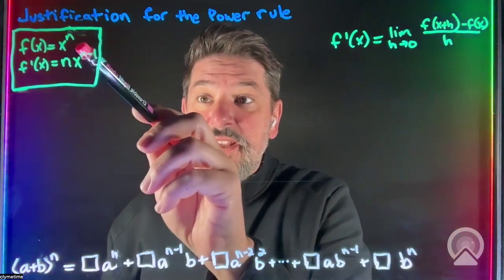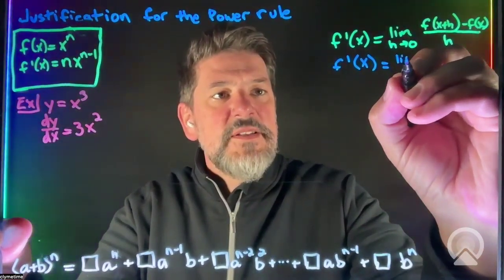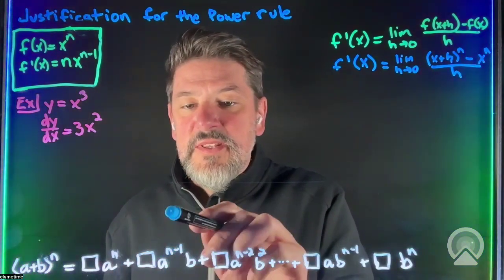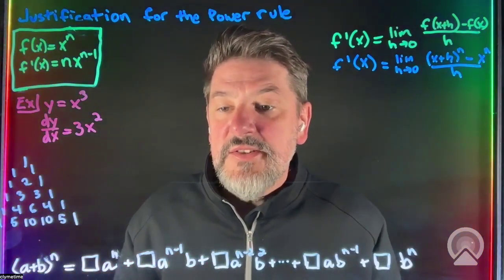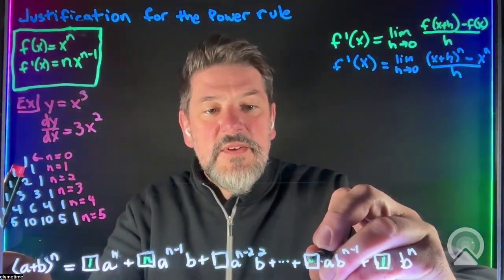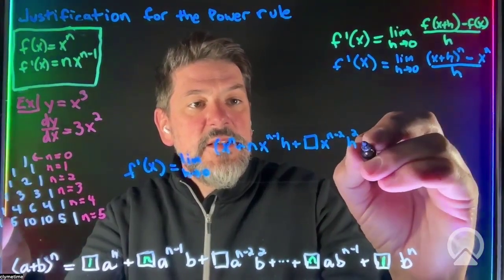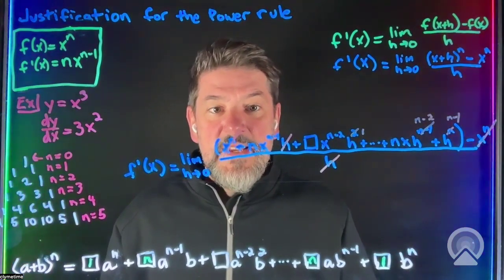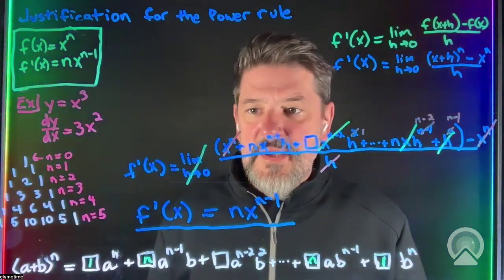2.1 Context: Justification for the Power Rule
In this video, we will take a look at how the power rule is related to the definition of the derivative using the binomial theorem.

If you would like to know more about the definition of derivative.